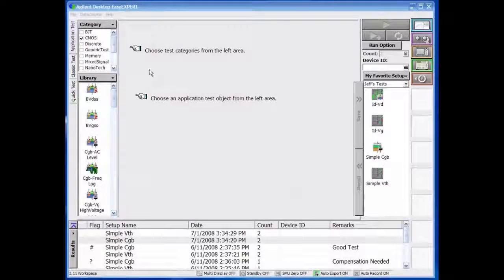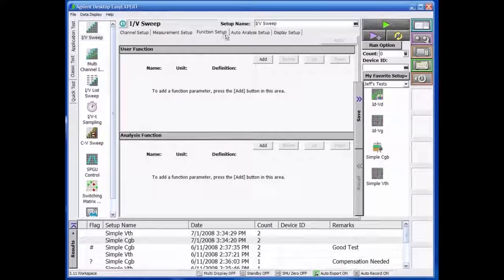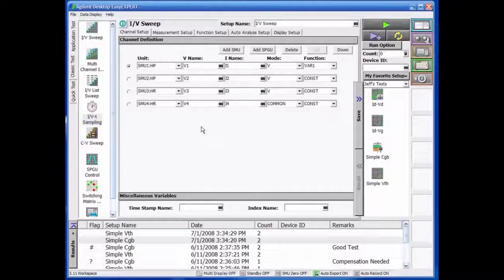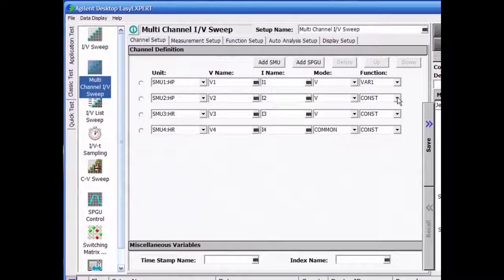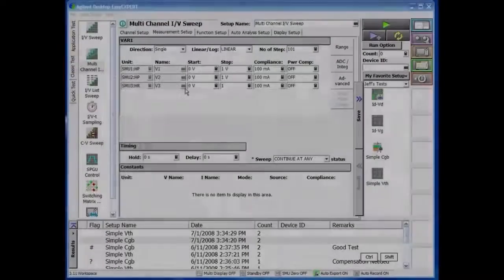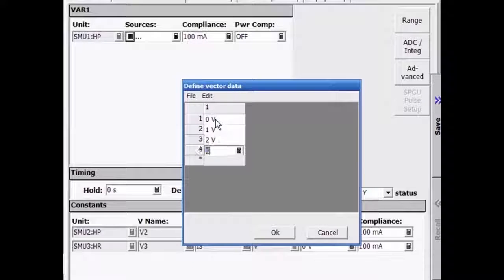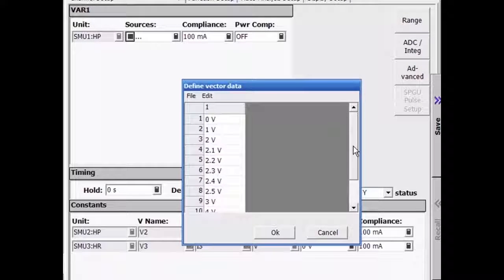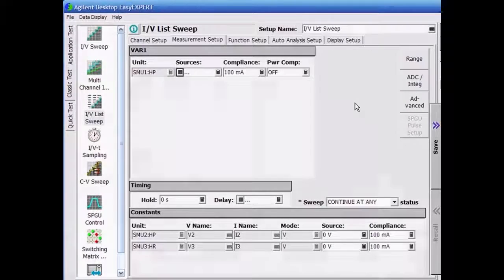Classic test mode for functional operation with 4155/56-like interface [EasyEXPERT/B1500A PACT#32]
[Closed Caption is available] This video demonstrates the Classic test mode that provides the  4155/56-like interface.